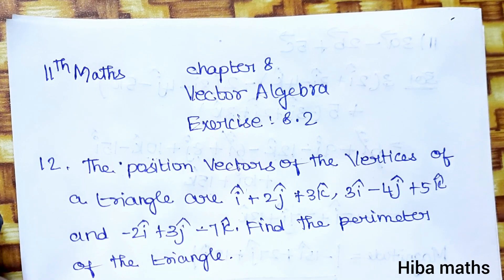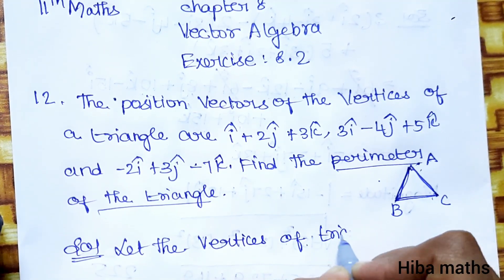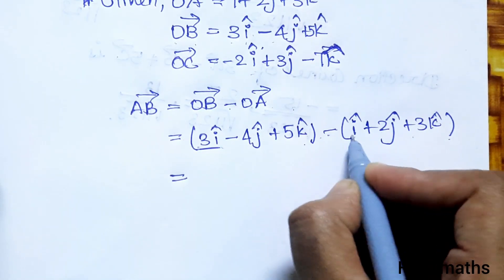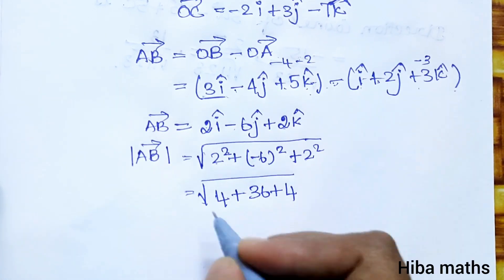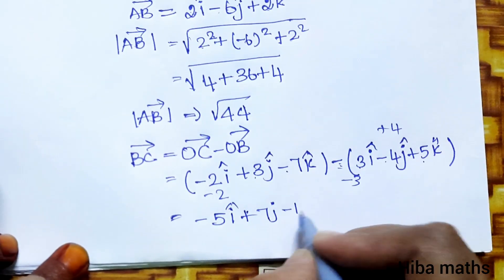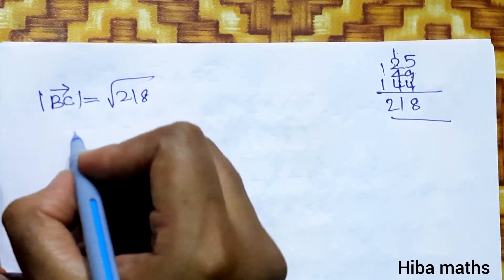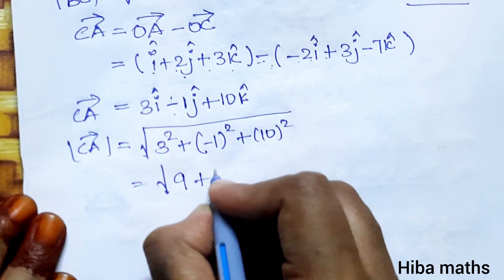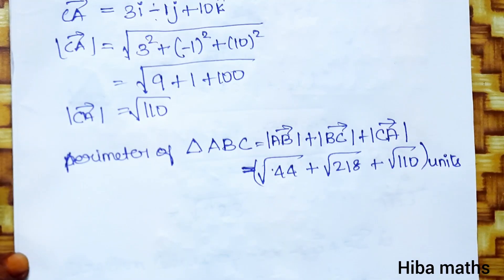11th maths chapter 8 exercise 8.2 question 12 vector algebra tn syllabus hiba maths